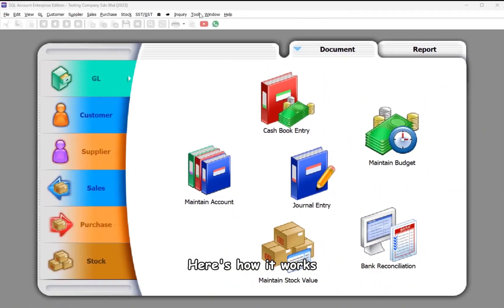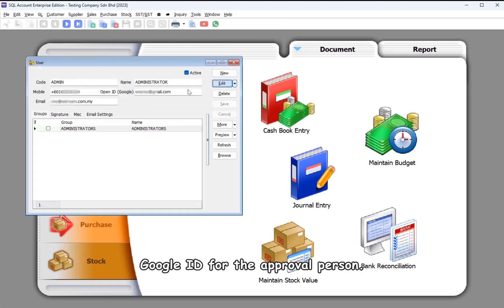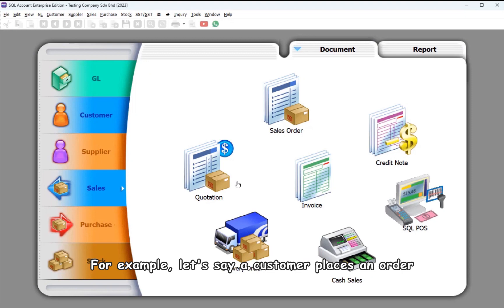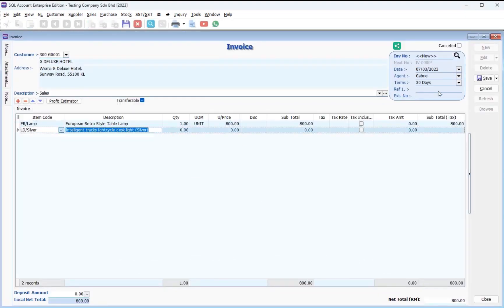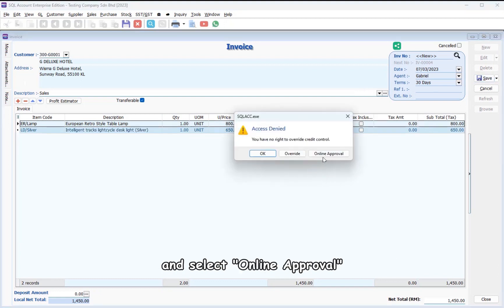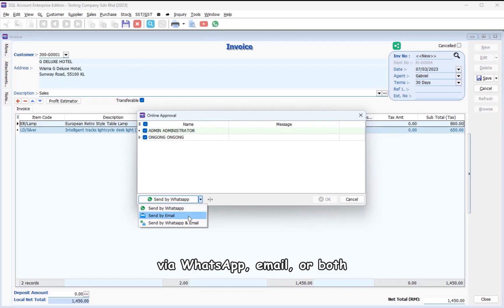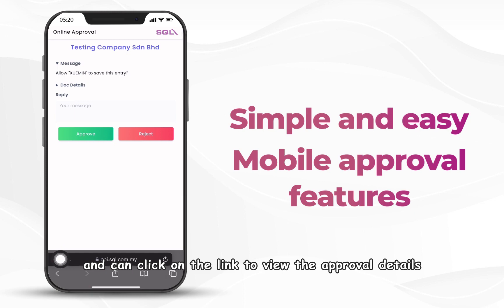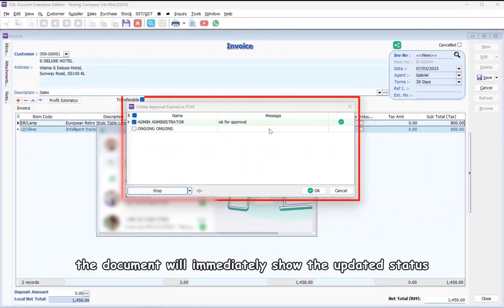SQL Account Mobile Approval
SQL Account Mobile Approval now streamline your workflow and easily approve transactions through mobile. It allow to do on
1) Override credit limit
2) Saving documents outside of acceptable transaction date
3) All new/edit/save/print/preview/export rights for entry
4) Report Apply
5) Load / Export/ Manage Grid Layout
6) View Dashboard
7) Save Price below cost and many more...

Upgrade your SQL account today to enhance these features.\

购买任何 SQL 软件并获得50%中小企业补助金。
立即联系我们获取免费DEMO和咨询！
Get 50% SME Grant Subsidy for purchase any SQL Software.